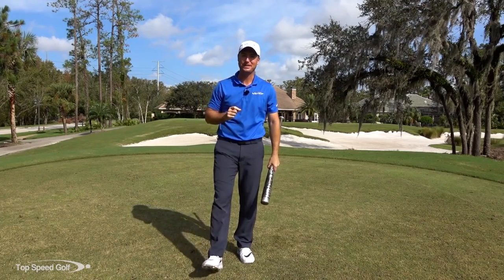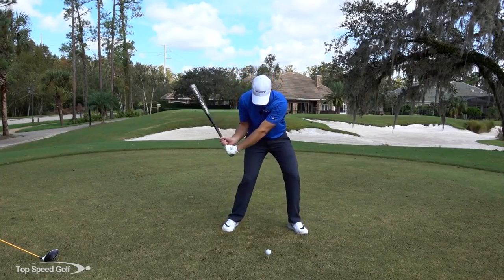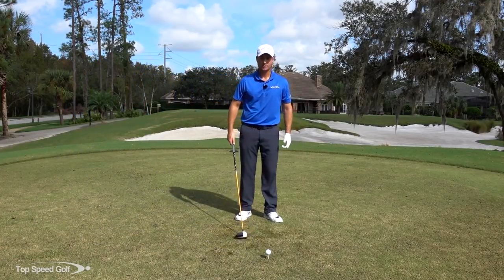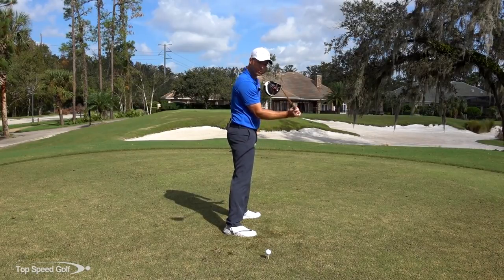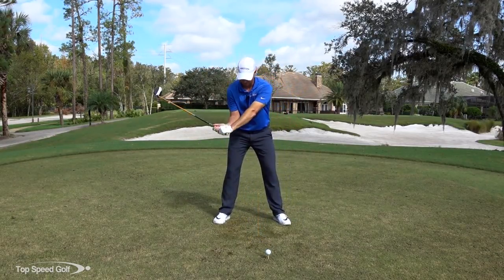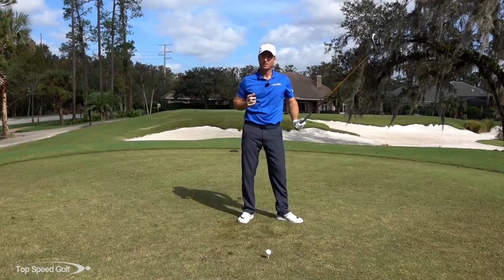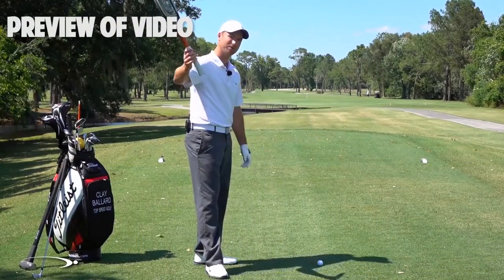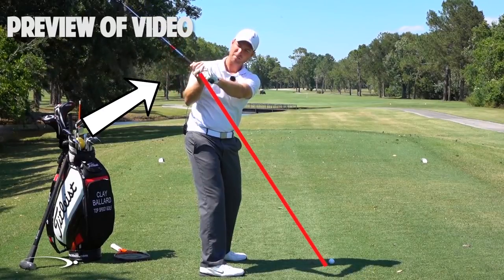Get in the Slot! | Baseball Swing Drill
How would you like to get more power in your golf swing? How do we build and release club lag? For those looking to max out energy, this video on Get in the Slot! | Baseball Swing Drill is for you. We have the golf swing and your total game broken down to the 5 most important keys in our Top Speed Golf System. In this video we'll cover how swinging a baseball bat can help your golf swing, while improving key fundamentals! Start having real control of your game. Be able to hit any shot in golf! We’ll teach you.

Clay Ballard